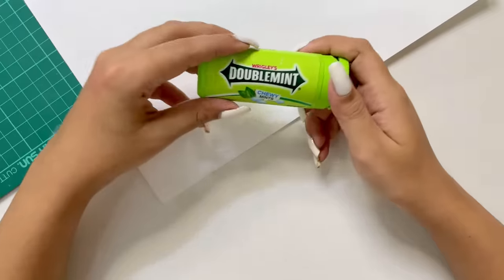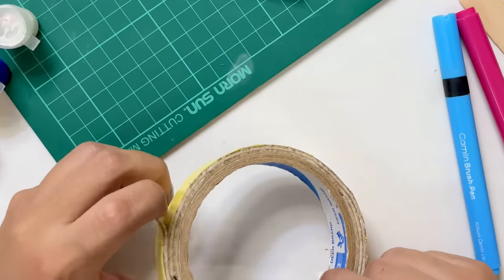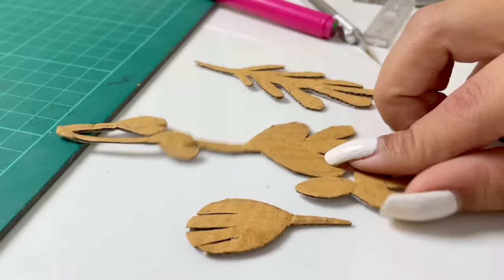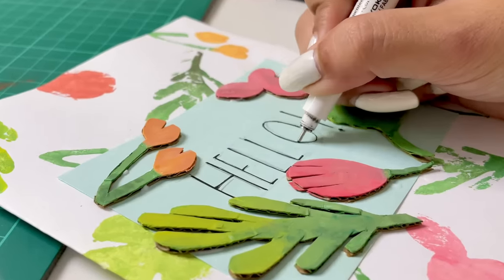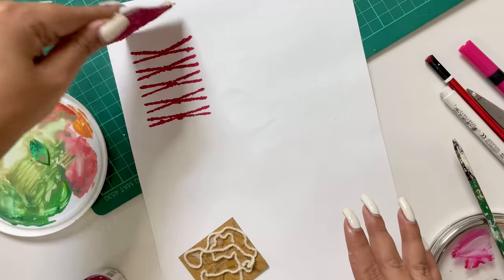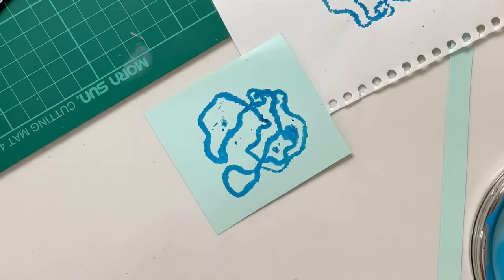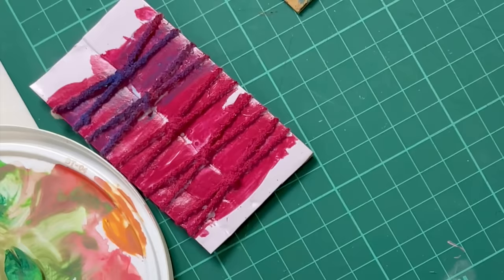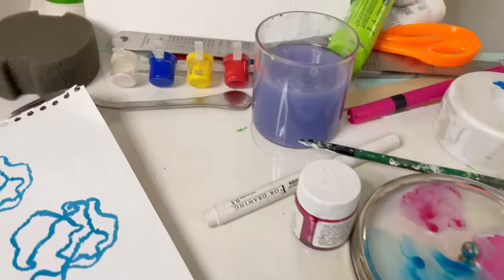Tried Block Printing Using Random Stuff 😱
I'm back with a new video 'Tried Block Printing Using Random Stuff '.
In this video I'm creating my own earrings using clay, acrylic paints, etc.